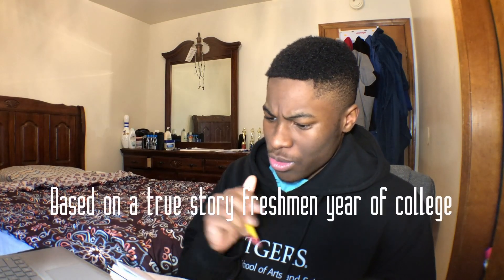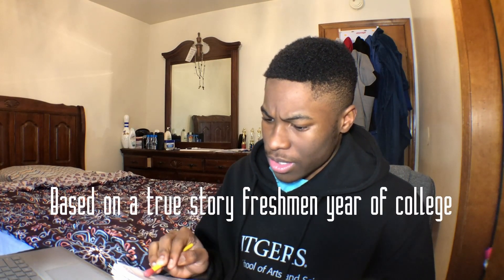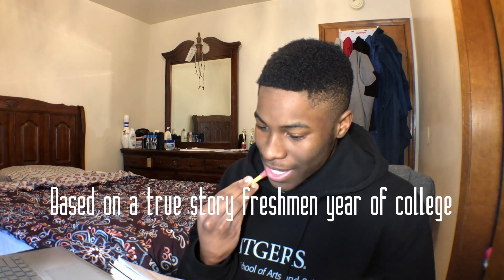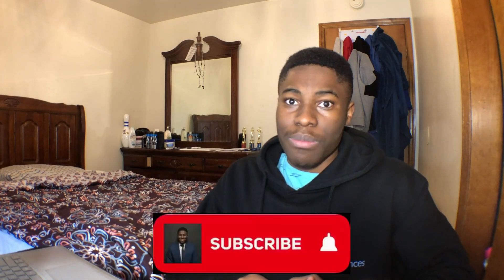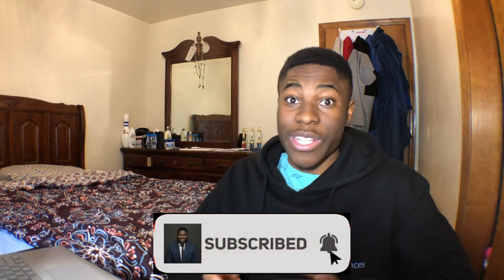Time Management Tips for College Students [2020]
In this video, I will talk about time management for college students in 2020. Here I will describe 5 time management tips with bonus tips that will hopefully increase your time management. Usually, time management for students is difficult, but over time, I was able to figure out what I need to do to improve on time management. So I hope some of these time management tips can help you.